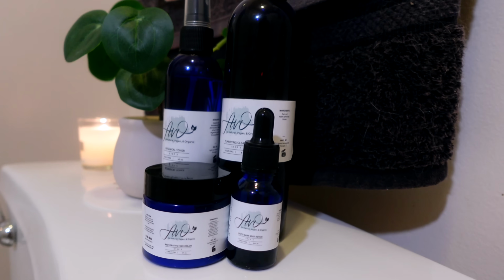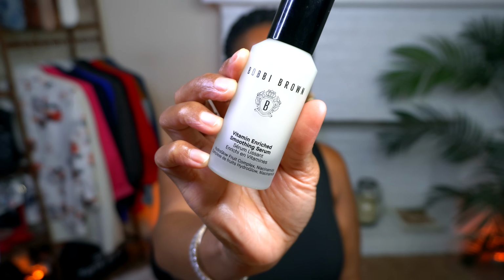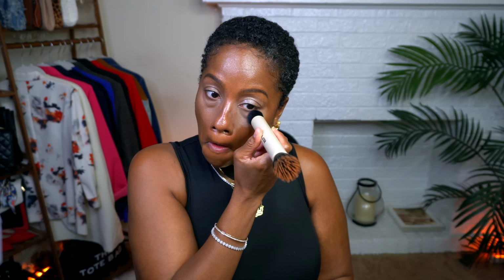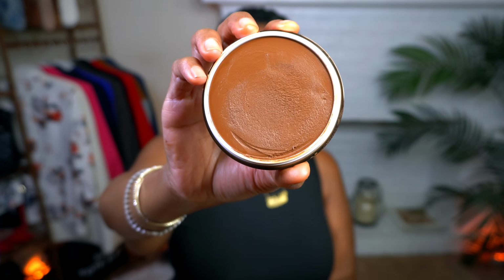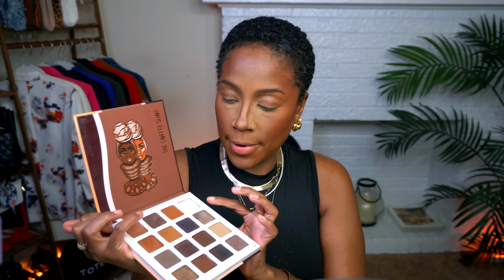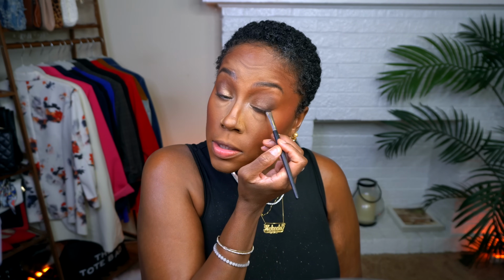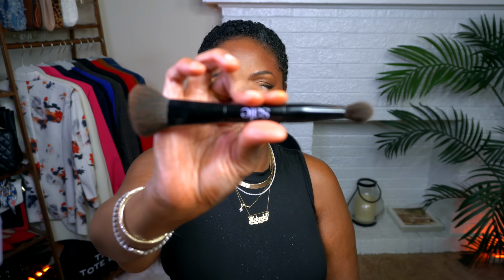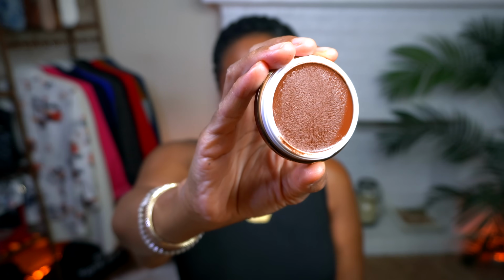Updated Makeup Routine to Look Younger | Everyday Soft Glam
Hey boo! Today's video is my updated makeup routine for mature skin. A over 50 makeup tutorial. I help older women look younger with easy everyday makeup tips and tricks. I demonstrate how to look young and fresh with makeup! Makeup for mature skin is just as important as skin care. Us ladies over 40 and over 50 need BOTH!!

So if you are looking for makeup techniques and skin care recommendations you are in the right place. in upcoming videos I am going to share beauty and style advice for women over 50. If you are struggling with fine lines, wrinkles, or dull skin these videos are geared towards a solution.

I’m sharing my anti-aging skincare routine for women who want to approach aging naturally, Featuring the best skincare products for mature skin that help reduce wrinkles, boost collagen, and restore a youthful glow.

For beauty and fashion for mature older women. I have more makeup, skincare and fashion videos coming your way!

Lets be close friends!

KiKi Carr
Optimal Beauty
1130 S Canal St. Box# 1306

LTK: KiKi Carr

Makeup Brushes

ALL NATURAL SKINCARE

MAKEUP

OUTFIT

Filming Equipment

kiki carr makeup tutorial, kiki carr hair, kiki carr skincare